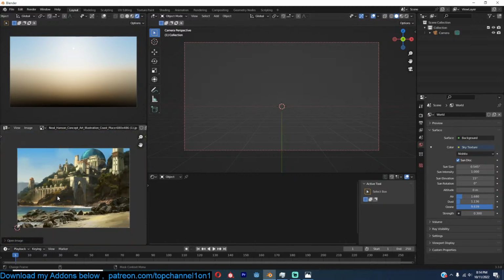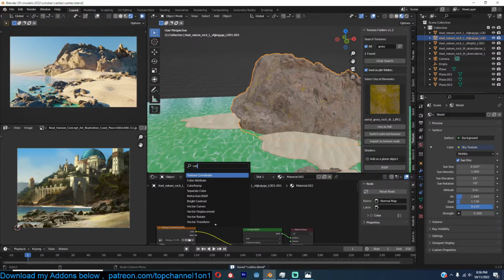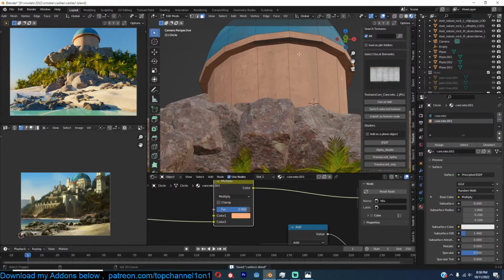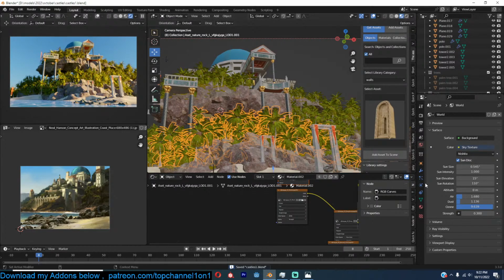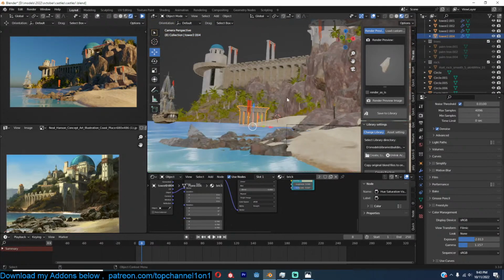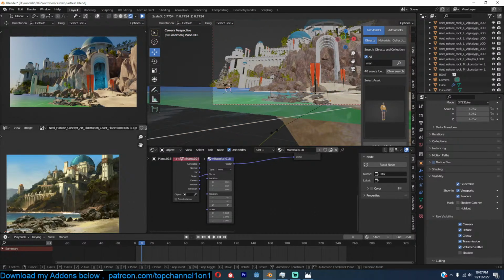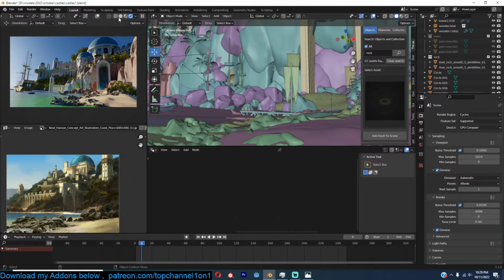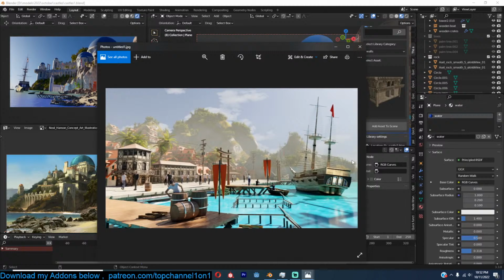🔴 blender live - making disney concept art in blender